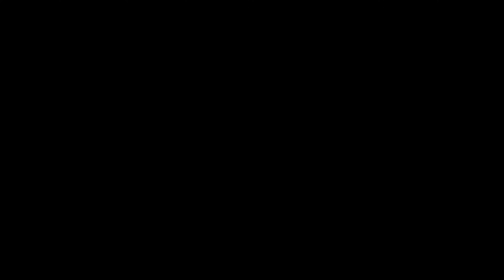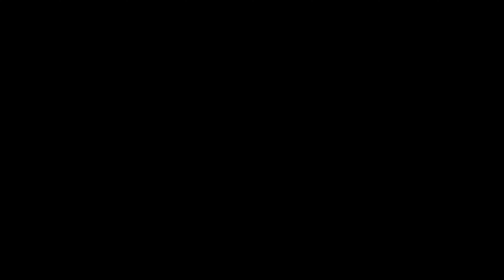SCALES, CHORDS, HARMONICS AND TAPPING // ELECTRIC BASS SOLO BY AXEL KUEHN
Hi there, it was really fun recording this bass track for you and experimenting with some chords and the tapping technique. Do you like my t-shirt "jazz is sexy"?

If you are interested in more solo bass music, feel free to listen to my current EP Bass Stories. It is available on all common streaming and download platforms.

Bass Stories on Amazon